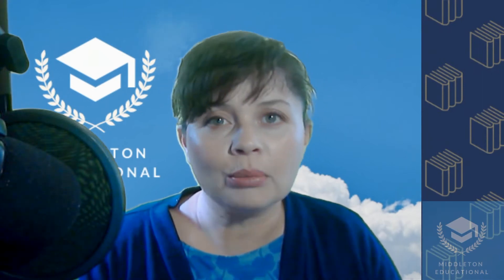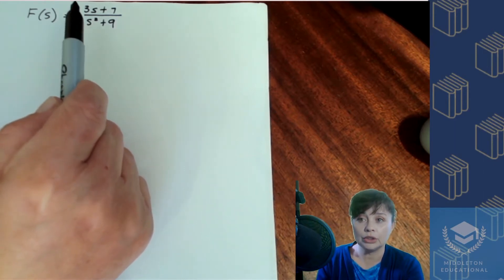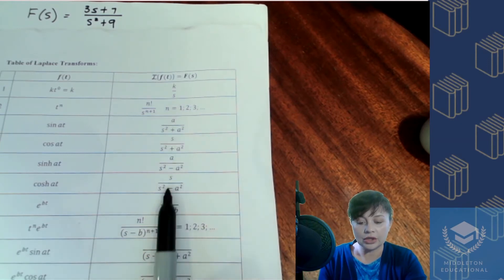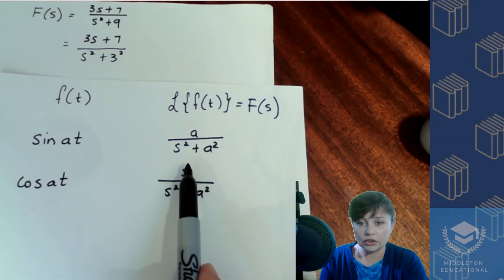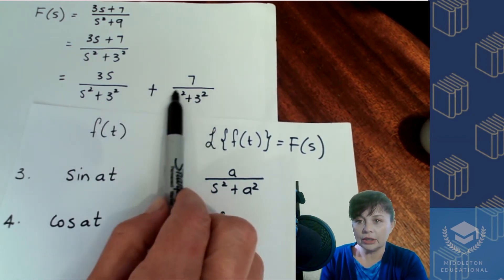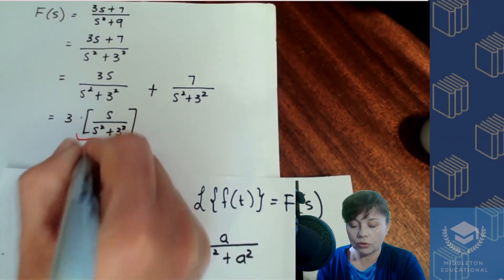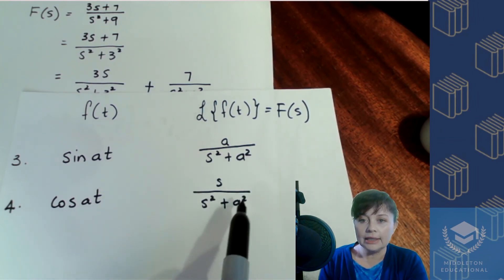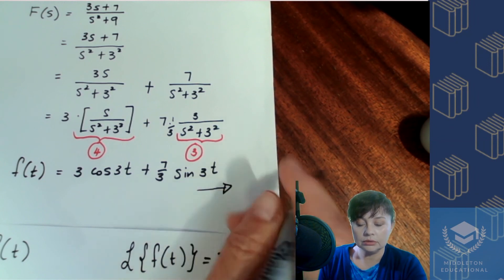Topic 4 (4.02): Inverse Laplace Transforms: Example 1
How to solve an inverse Laplace Transform

Example #1